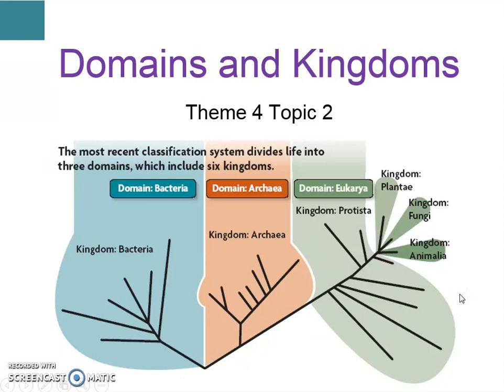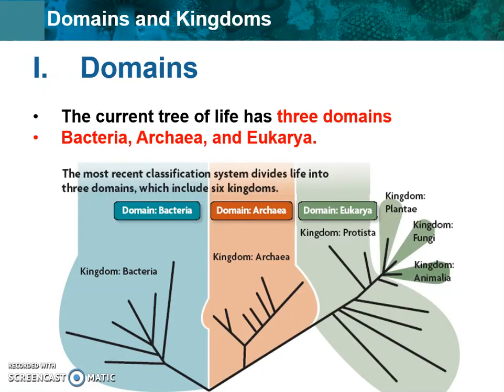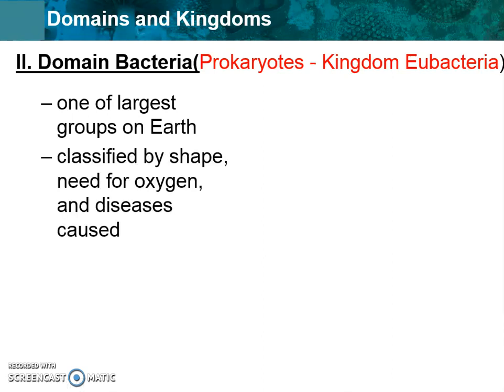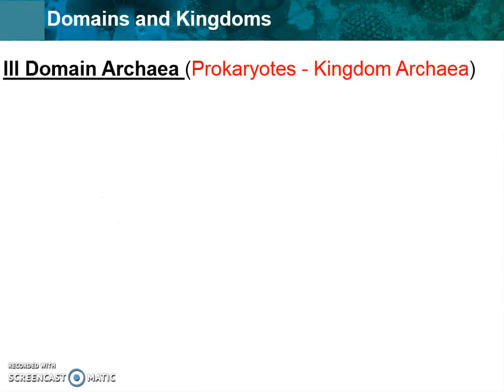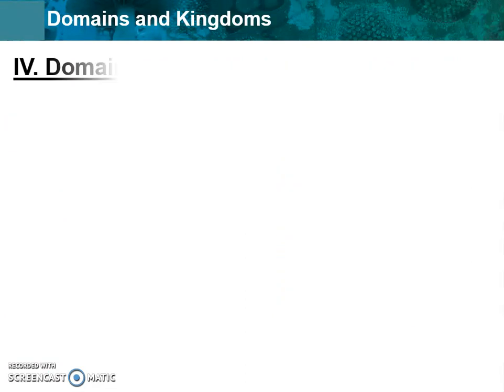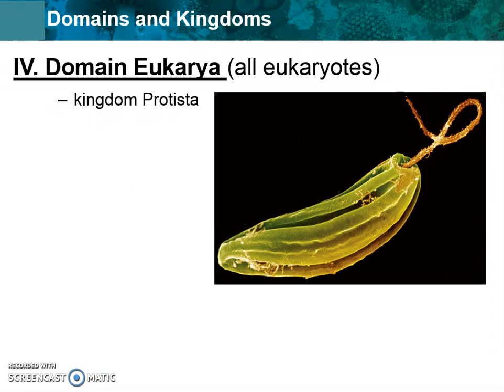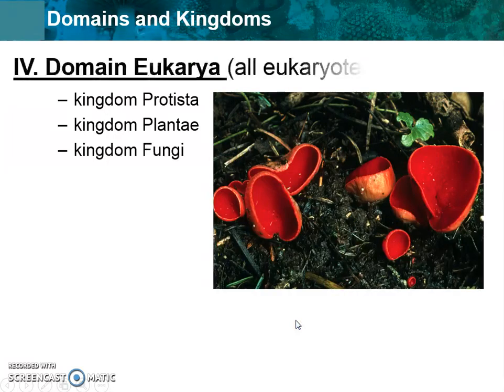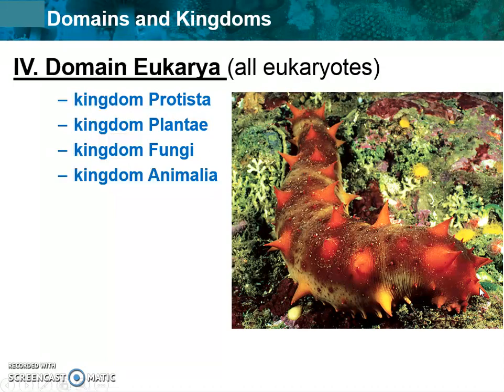Domains and Kingdoms (Theme 4 Topic 2)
Clausen Biology basics about the large categories called Domains and Kingdoms.